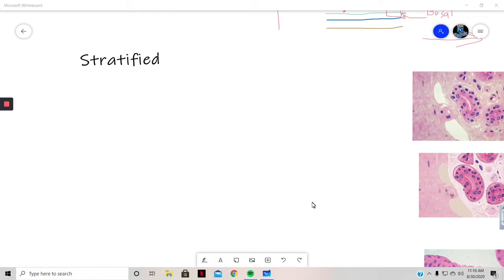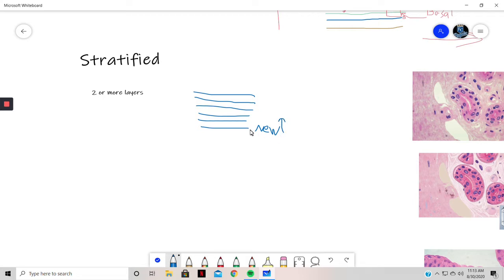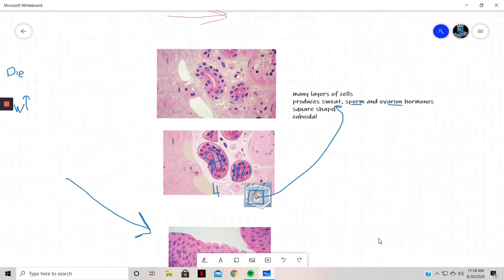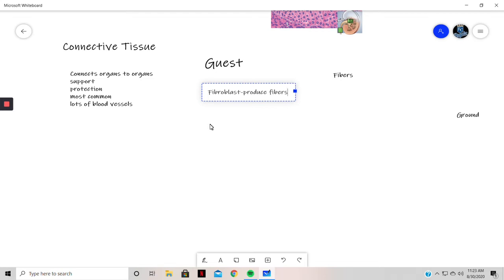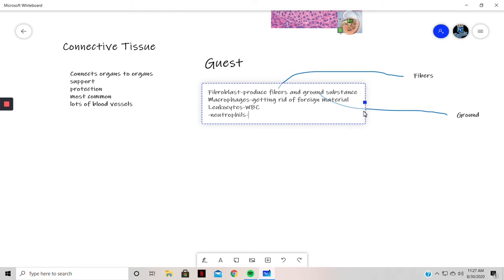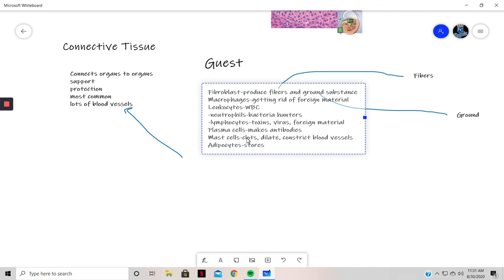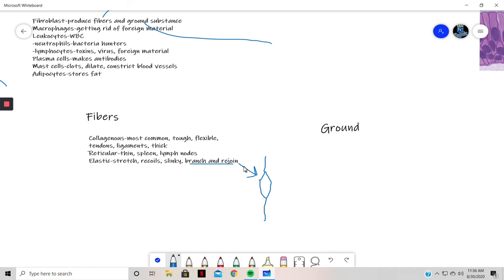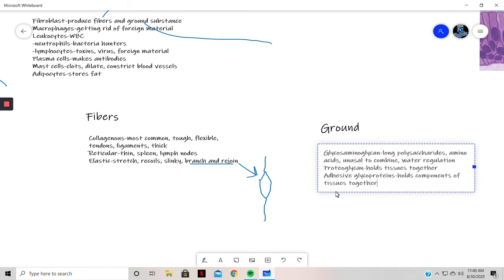Human Tissue part two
This video discusses stratified cells and connective tissue.